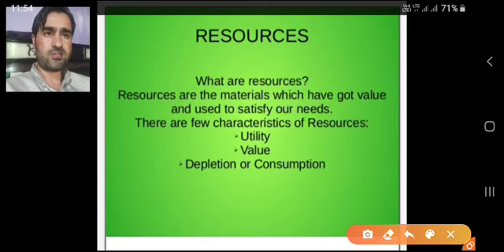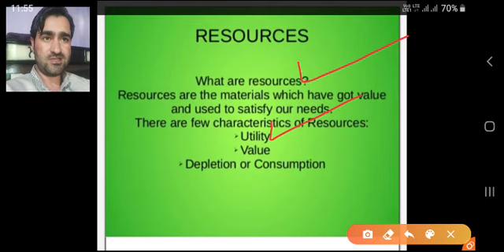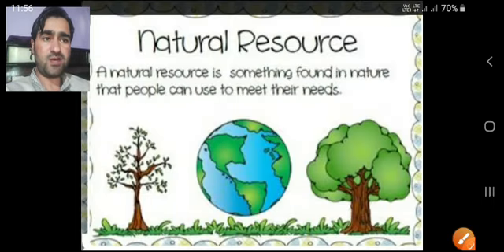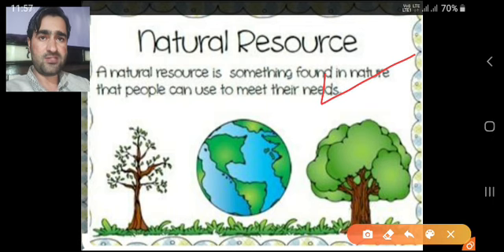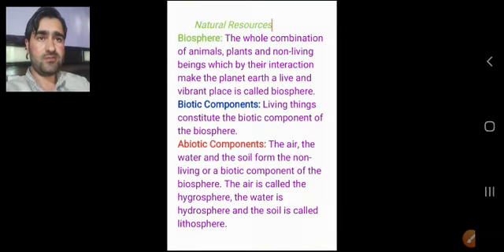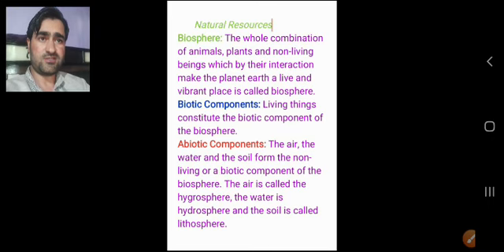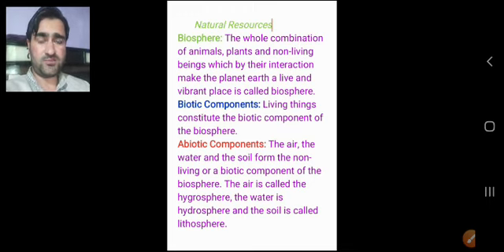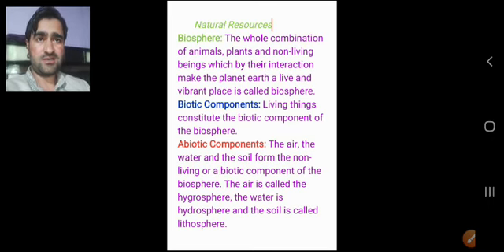Natural resources/Rayees masroor/BHSS TARATHPORA